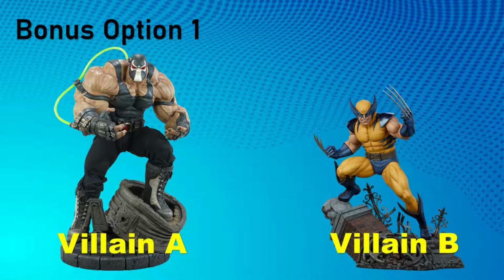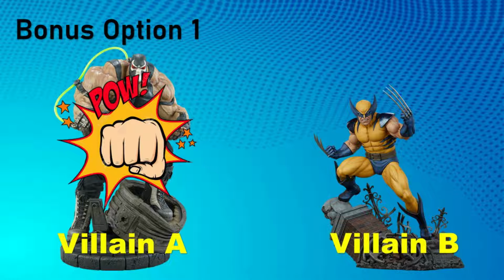WRITING TIP: Instantly Write A Bigger, Badder Villain! (In 2 Easy Steps)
Writing tip on how to instantly create an evil villain that is better then your last bad guy.

-=-=-=-=- Get FEAR THE SNAKE-=-=-=-=-